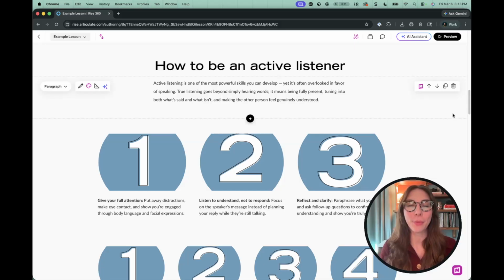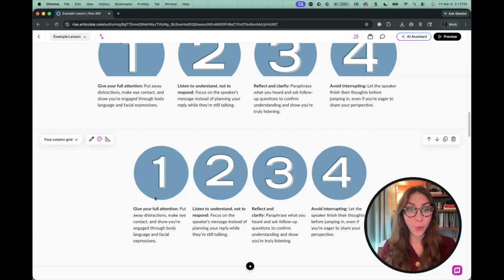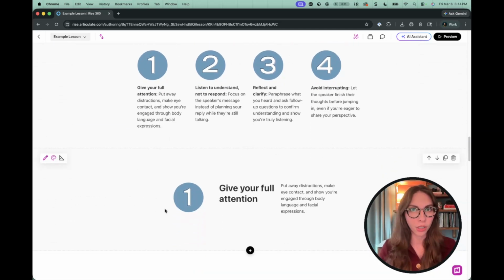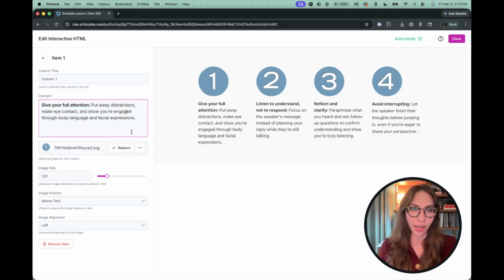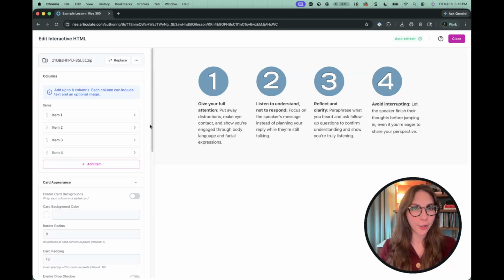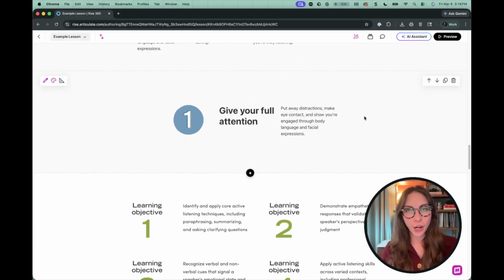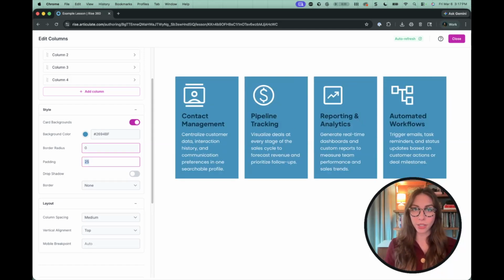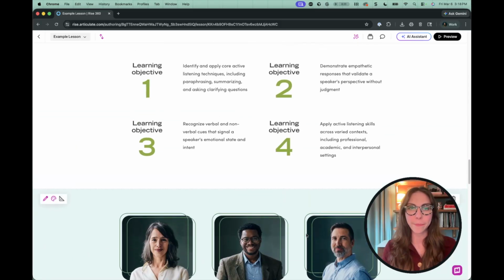Build Better Layouts in Rise with the Mighty Columns Interactive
The standard Articulate Rise Columns block works… but sometimes you want more control over layout, spacing, images, and styling.

In this video, Brianna walks through the Mighty Columns Interactive — a flexible, design-forward layout block available inside the Mighty Block Library.

It’s inspired by the traditional columns layout but gives you more ways to organize and style content so your course pages feel cleaner, more intentional, and easier to scan.

With the Mighty Columns block you can:
• Add up to six columns of content
• Combine text, images, or both in each column
• Use the rich text editor for headings, lists, links, and formatting
• Choose whether images appear above or below text
• Adjust image sizing for better visual balance

You can also turn on optional card styling to wrap each column in a designed card with customizable:
• Background colors
• Rounded corners
• Borders
• Drop shadows

Or leave cards off for a clean, minimal layout.

The block also lets you control spacing between columns and vertical alignment so your layouts feel polished and intentional.

And of course, it’s fully responsive — columns automatically stack on smaller screens so your content stays readable on phones and tablets.

Perfect for:
• Comparing plans or product features
• Team bios with headshots
• Icon + text feature highlights
• Step-by-step visual walkthroughs
• Quick reference cards or glossary terms

About Mighty
Mighty helps learning creators build better Articulate Rise courses with reusable interactives, design tools, and faster workflows.